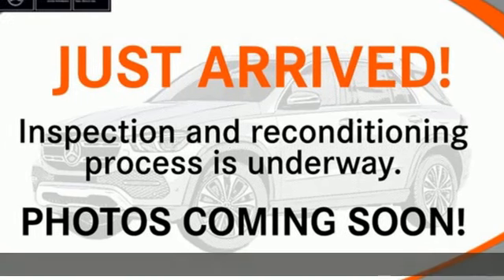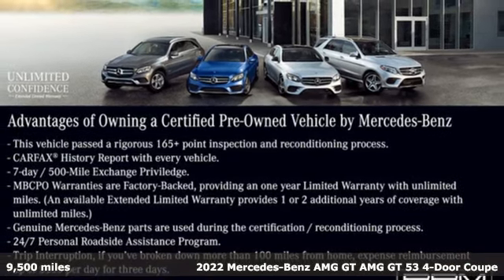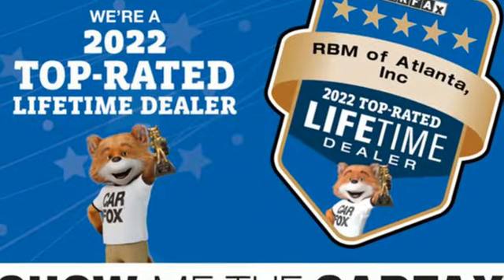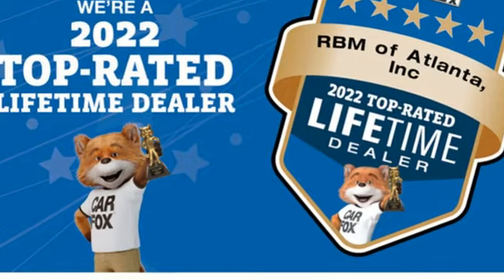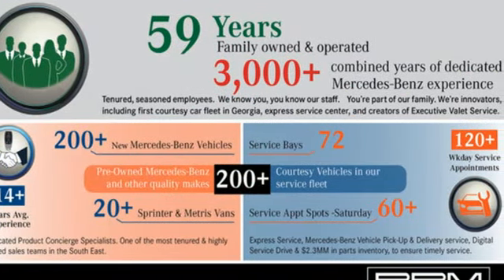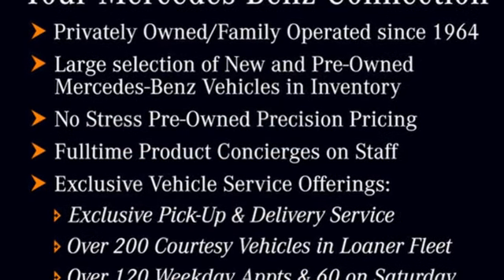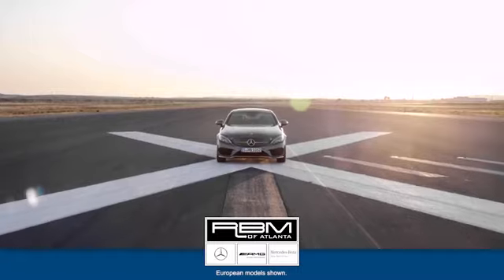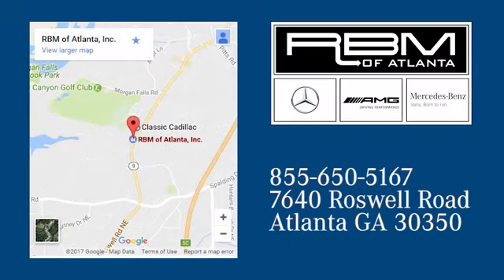Certified 2022 Mercedes-Benz AMG GT Atlanta GA Sandy Springs, GA U19816 - SOLD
Year: 2022
Make: Mercedes-Benz
Model: AMG GT
Trim: AMG GT 53 4-Door Coupe
Engine: 6 3.0 L
Transmission: Automatic
Color: Rubellite Red Metallic
Interior: Neva Grey/Black
Mileage: 9500
Stock #: U19816
VIN: W1K7X6BB2NA047419
CERTIFIED, CLEAN CARFAX! HEATED REAR SEATS, WARMTH & COMFORT PACKAGE -inc: Heated Steering Wheel, Rapid Heating Front Seats, Heated Front Door Panels & Armrests, NATURAL GRAIN GREY ASH WOOD TRIM -inc: contrasting silver trim elements, MANUAL REAR WINDOW SUNSHADE, HEATED & VENTILATED FRONT SEATS, EXECUTIVE REAR SEAT PACKAGE -inc: 2 USB ports and touchscreen, 40/40 Split Folding Outer Rear Seats, Heated/Cooled Rear Cup Holders, 115V Socket, 3-Zone Climate Control, Rear Wireless Charging, DRIVER ASSISTANCE PACKAGE -inc: Traffic Sign Assist, Driver Assistance Package (23P), Active Emergency Stop Assist, PRE-SAFE PLUS Rear-End Collision Protection, Active Distance Assist DISTRONIC, Active Steering Assist, Evasive Steering Assist, Active Brake Assist w/Cross-Traffic Function, Active Blind Spot Assist, Active Speed Limit Assist, Active Lane Keeping Assist, Active Lane Change Assist, Route-Based Speed Adaptation, AMG PERFORMANCE EXHAUST SYSTEM, Window Grid Diversity Antenna, Wheels: 9.5 x 19 Fr/11 x 19 Rr AMG Multispoke. This Mercedes-Benz AMG GT has a powerful Intercooled Turbo Gas/Electric I-6 3.0 L/183 engine powering this Automatic transmission.*This Mercedes-Benz AMG GT AMG GT 53 4-Door Coupe Has Everything You Want *Trunk/Hatch Auto-Latch, Trip computer, Transmission: 9-Speed AMG SPEEDSHIFT TCT -inc: shift paddles, Transmission w/Driver Selectable Mode, Tracker System, Tires: 255/45R19 Fr & 285/40R19 Rr, Tire Specific Low Tire Pressure Warning, Tailgate/Rear Door Lock Included w/Power Door Locks, Systems Monitor, Streaming Audio, Speed Sensitive Rain Detecting Variable Intermittent Wipers, Smart Device Remote Engine Start, Siriusxm Traffic Real-Time Traffic Display, Side Impact Beams, Seats w/Leatherette Back Material, Rigid Cargo Cover, Right Side Camera, Remote Releases -Inc: Hands-Free Access Proximity Cargo Access, Remote Keyless Entry w/Integrated Key Transmitter, 4 Door Curb/Courtesy, Illuminated Entry, Illuminated Ignition Switch and Panic Button, Regenerative 4-Wheel Disc Brakes w/4-Wheel ABS, Front And Rear Vented Discs, Brake Assist, Hill Hold Control and Electric Parking Brake.*Stop By Today *You've earned this- stop by RBM of Atlanta (South) located at 7640 Roswell Rd, Atlanta, GA 30350 to make this car yours today!

Address:
7640 Roswell Road